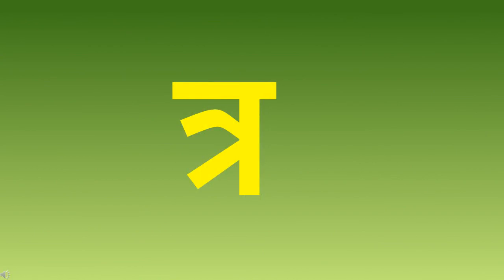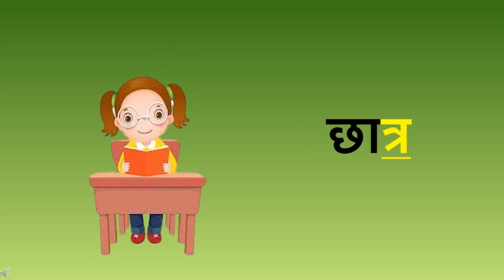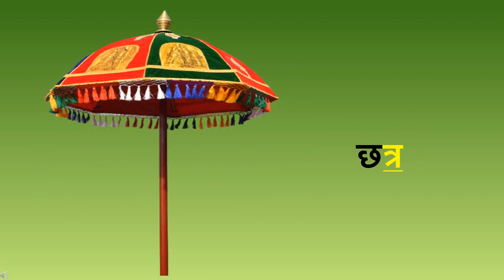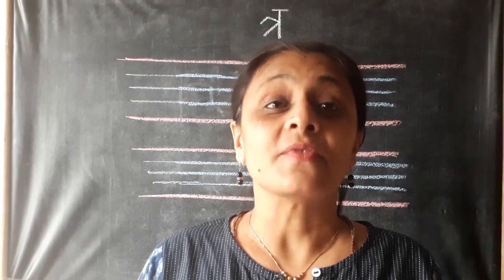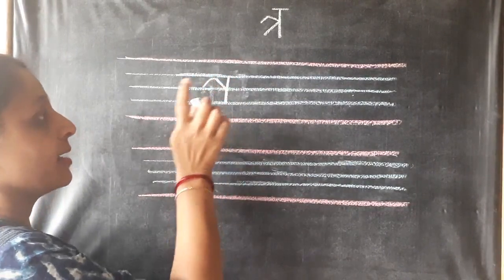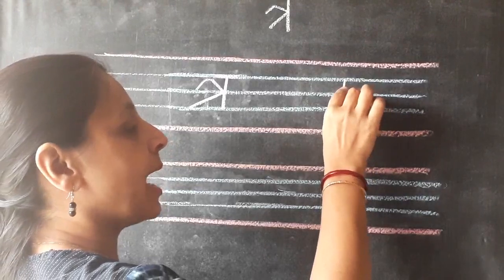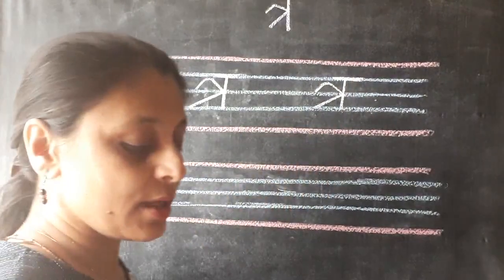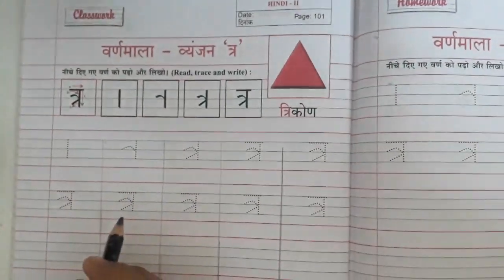The Orbis School - Hindi - Sr KG - Vyanjan त्र